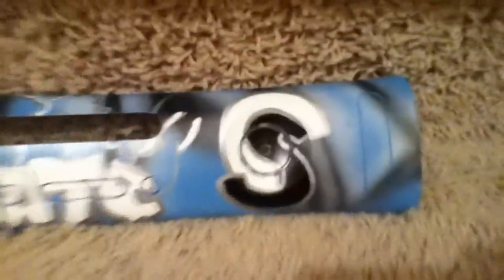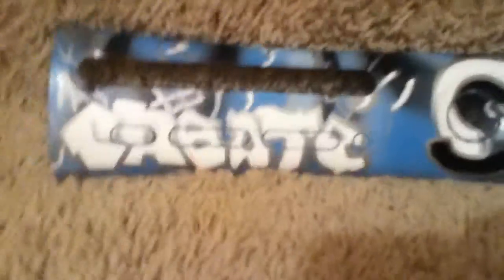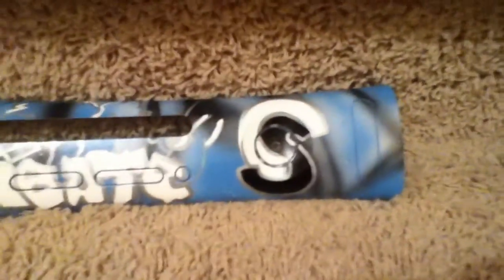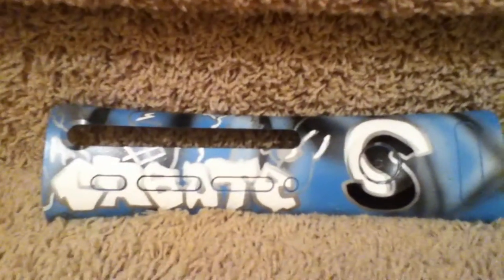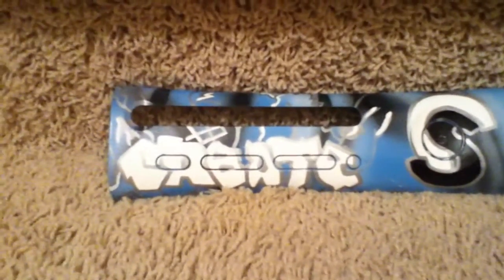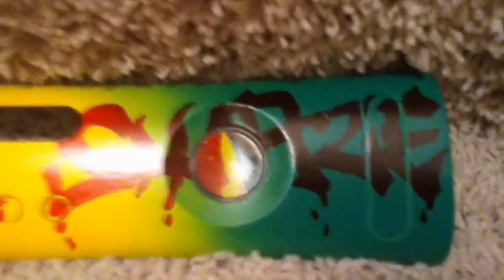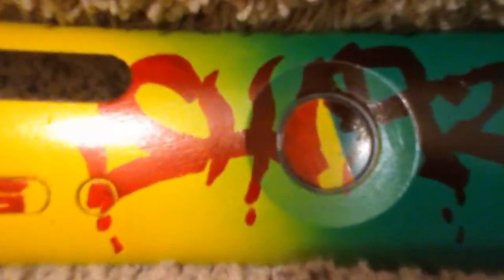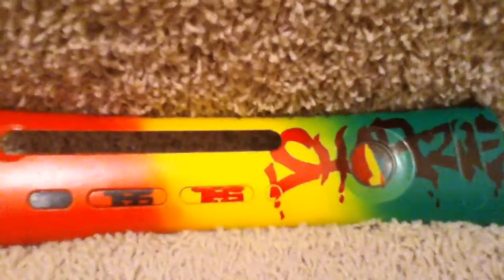New Faceplate for BoLT Swaze and update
Here is an update video of creation sniping faceplate and a facpelate we did for bolt swaze.
sorry guys for being inactive for about 3 weeks we have all been busy with school just starting again,and our new competitive team and also were working on 2 new faceplates which will be for sale when they are finished.